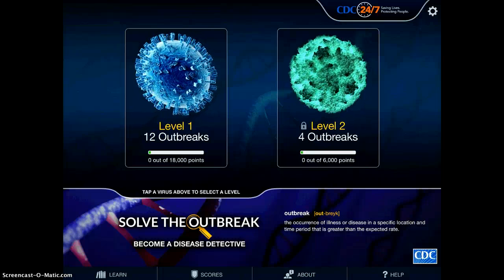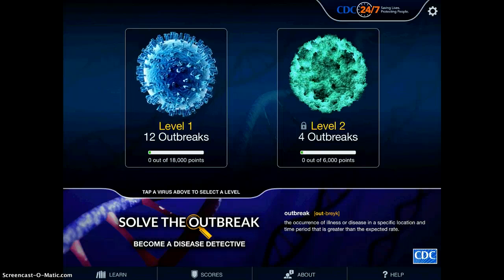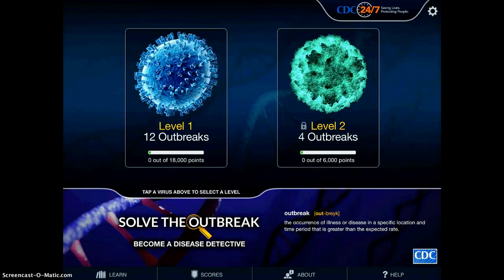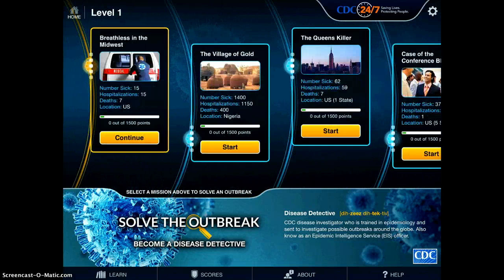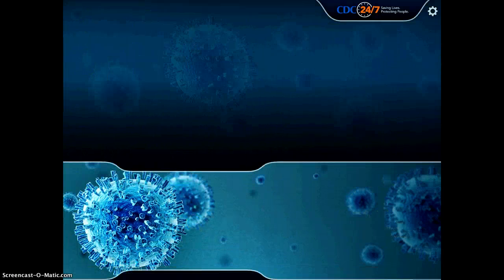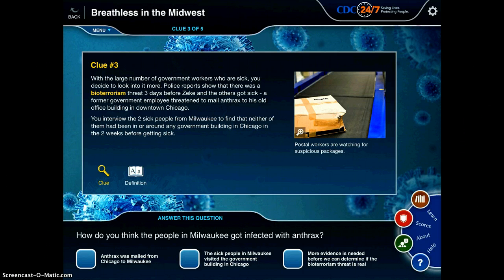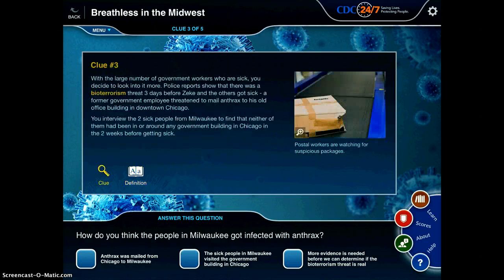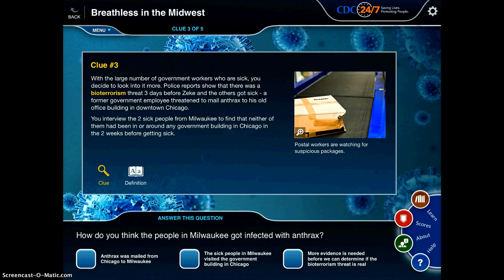Solve the Outbreak App Demonstration